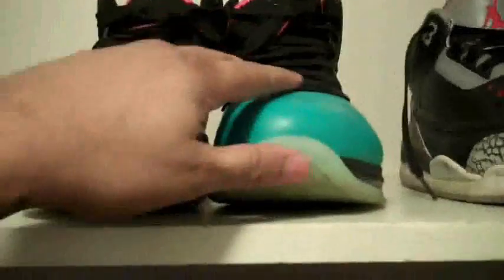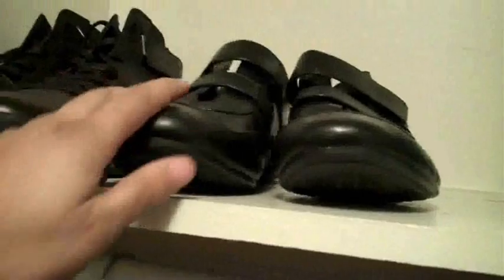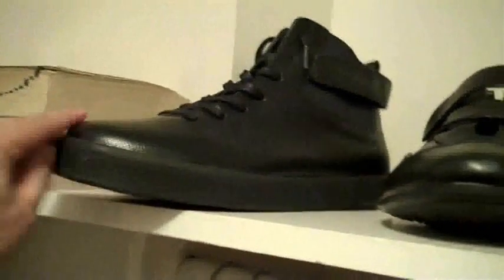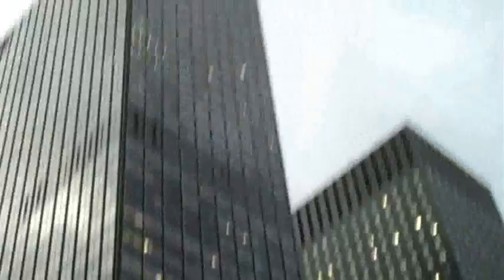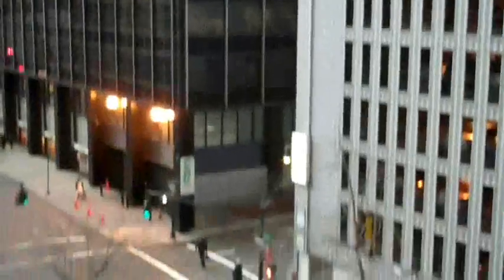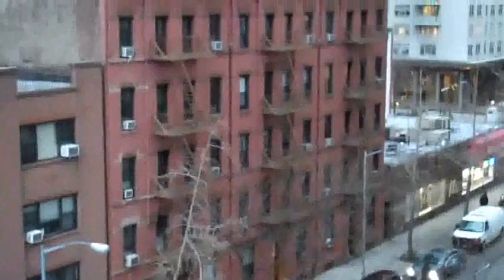Jwork New York City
Jermaine gives a tour of his hotel room while in NYC for BET's Rip The Runway.